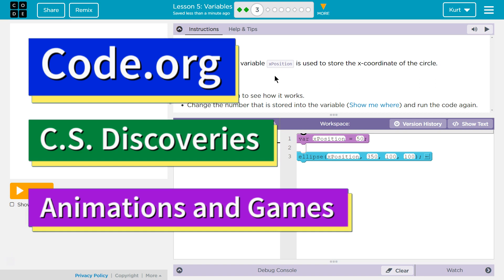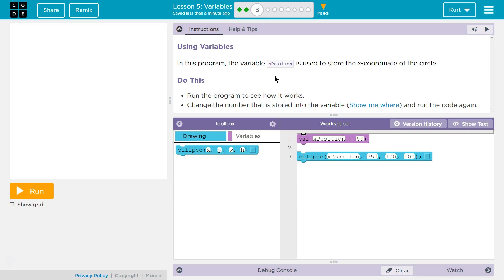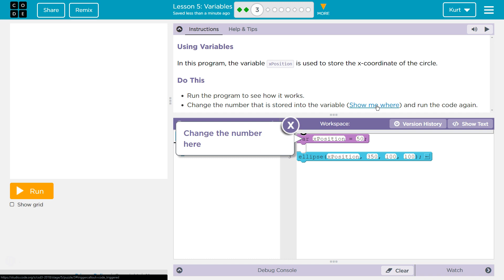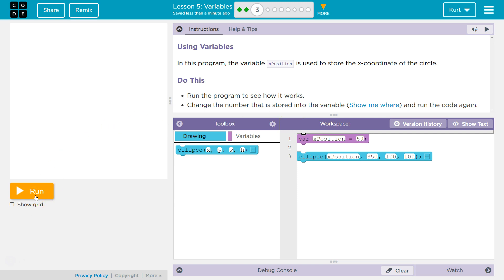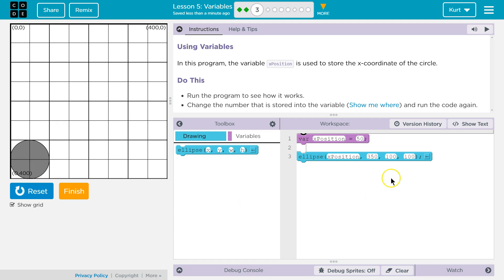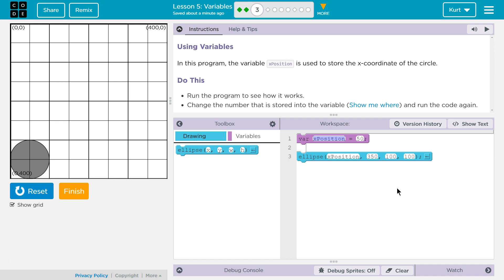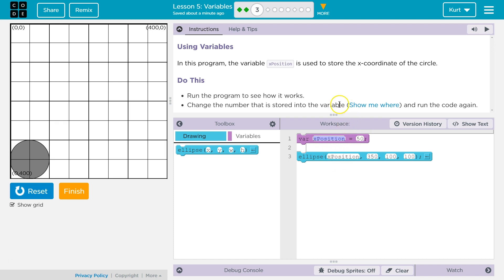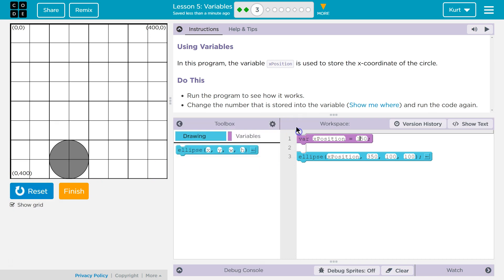Variables Lesson 5.3 of Animation and Games from Code.org